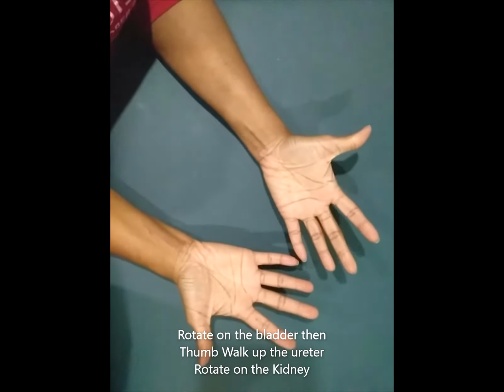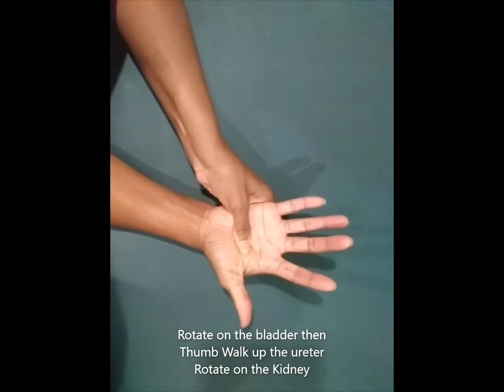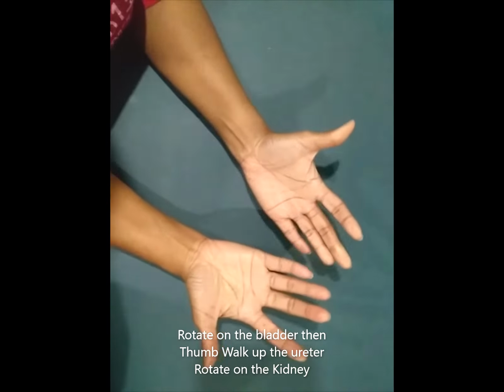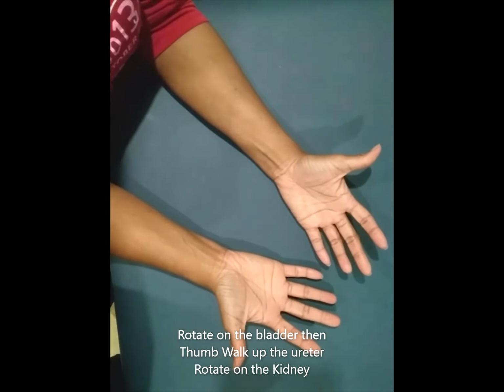🖐Urinary System Hand Reflexology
Treatment of the Bladder. Kidney, Ureter
Helps with:
~ Urinary Tract Infections
~ Improving the functions of the urinary system
~ Detoxification